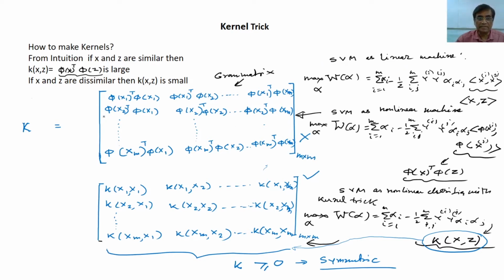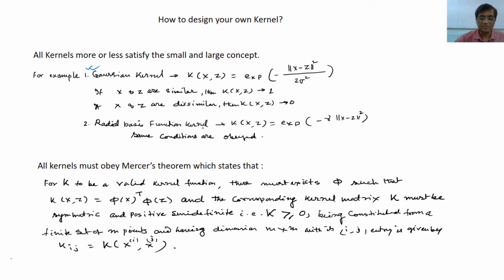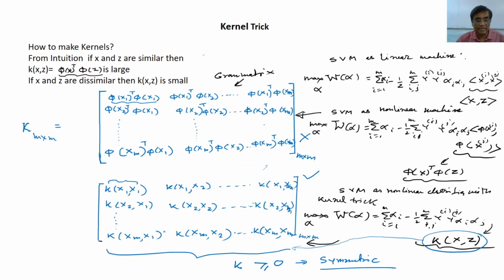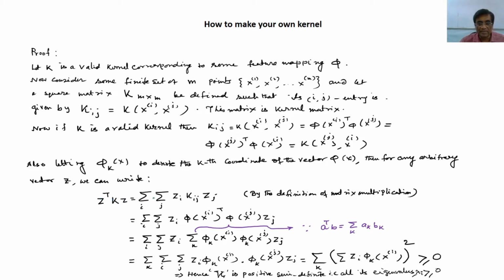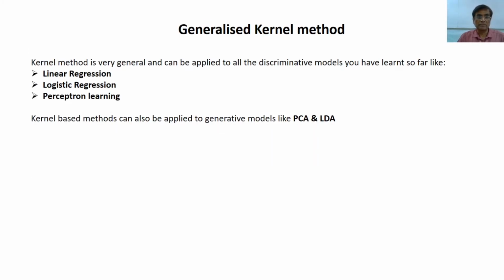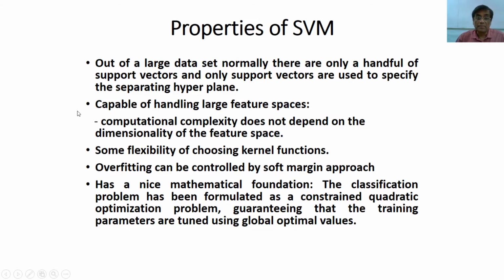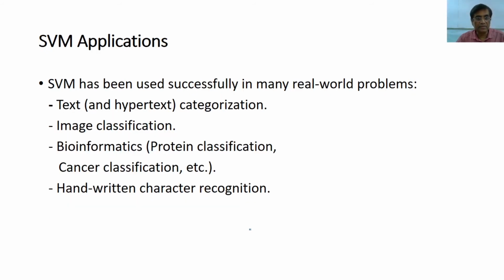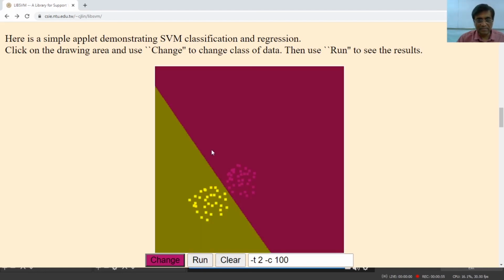Introduction to Machine Learning, Lecture 41( Concluding Lecture on SVM)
Concluding Lecture on SVM